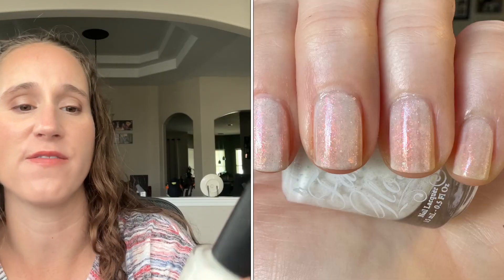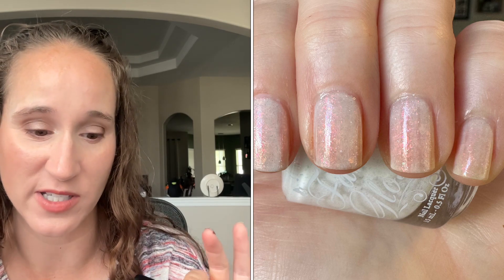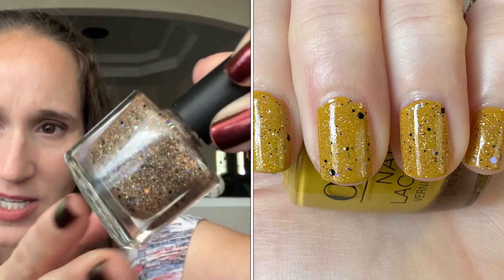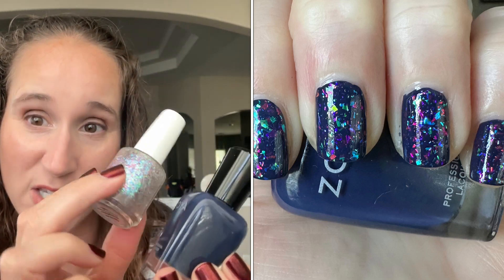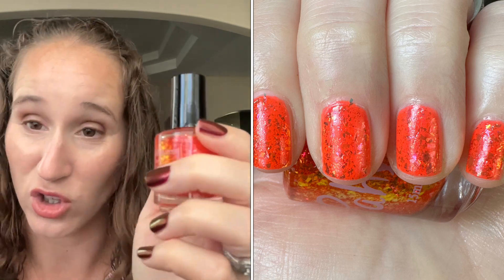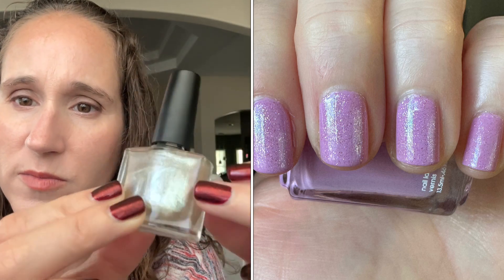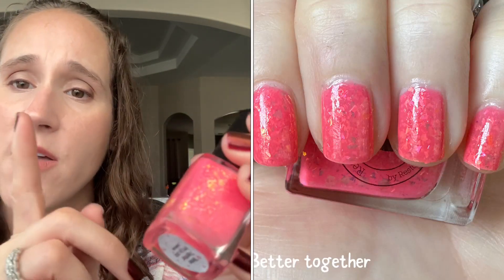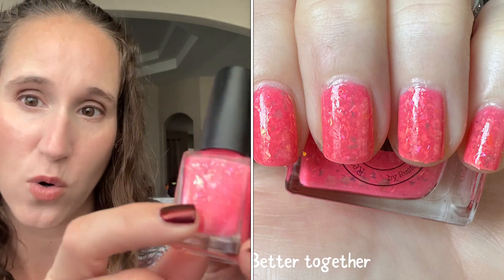What I wore in August, 2023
These are all the manis I wore in August